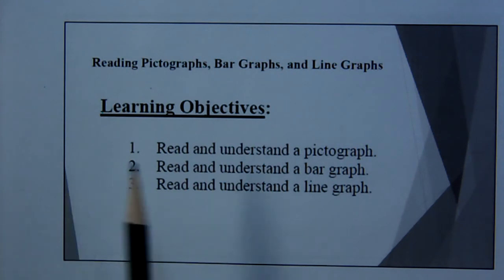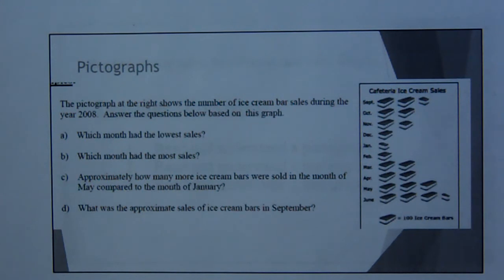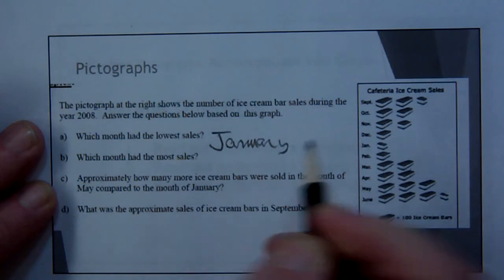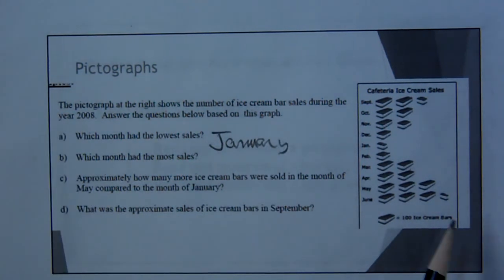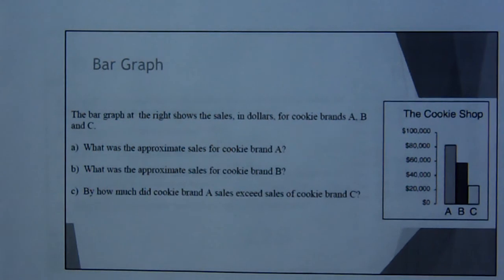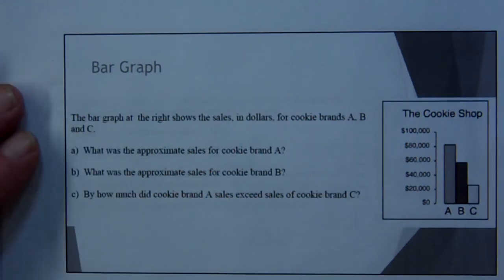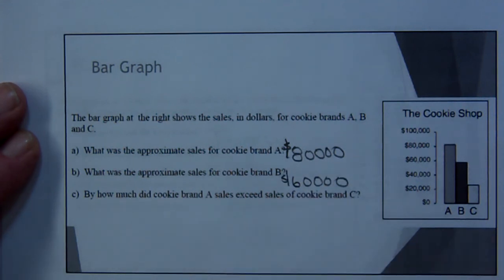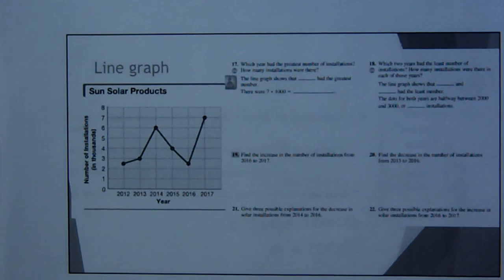Pictographs, bar graphs, and line graphs